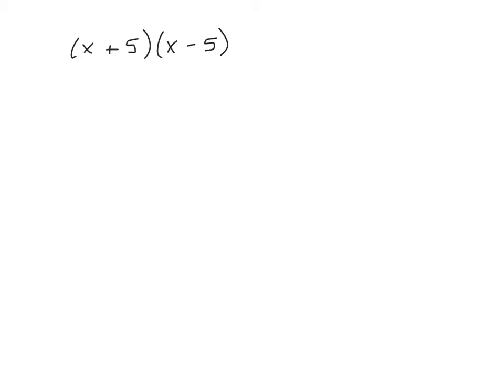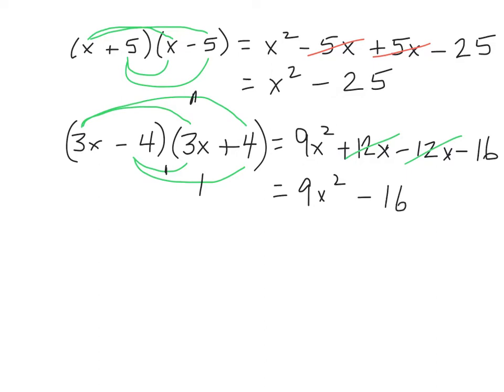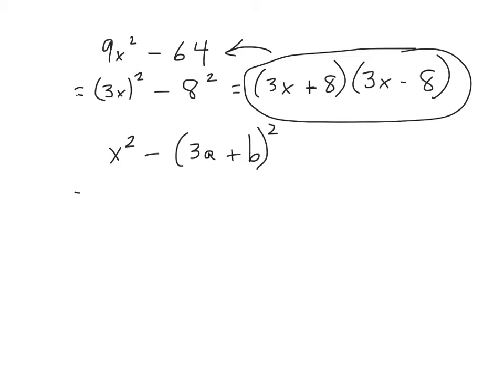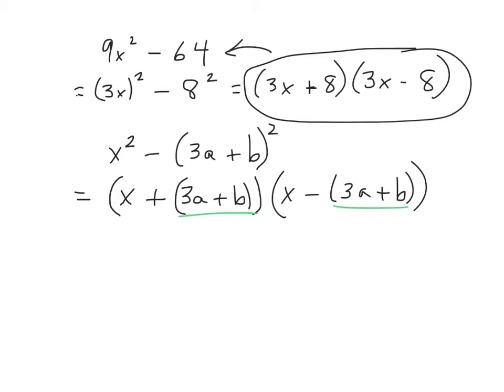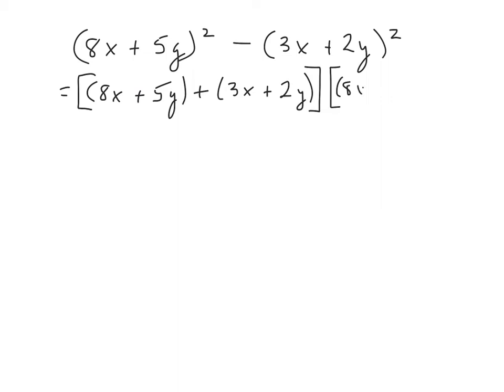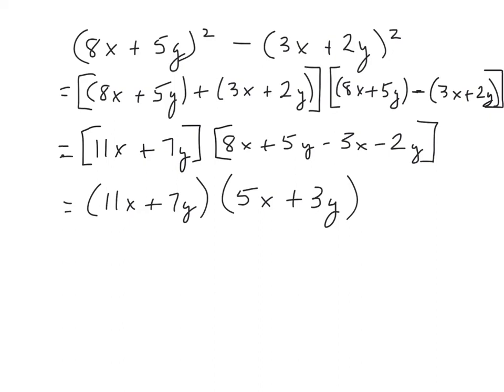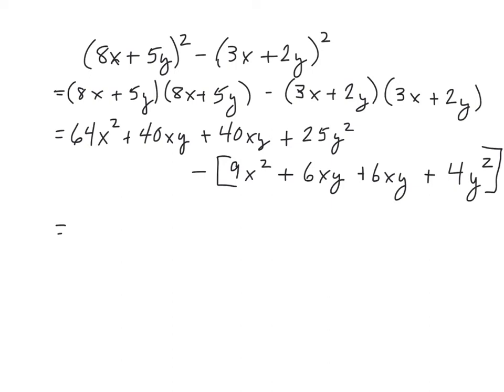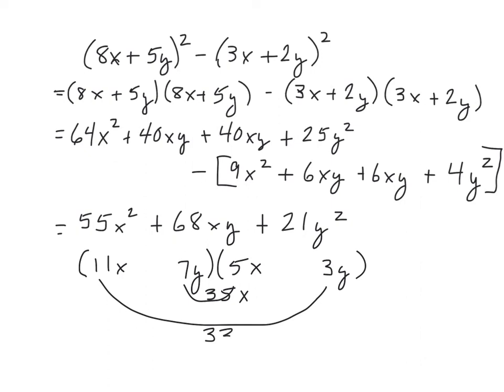Difference of Two Squares